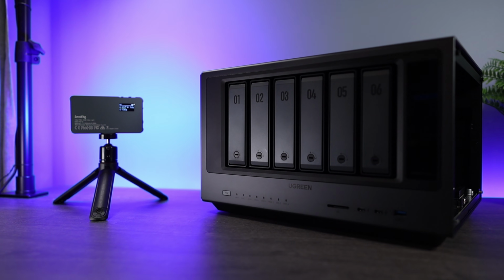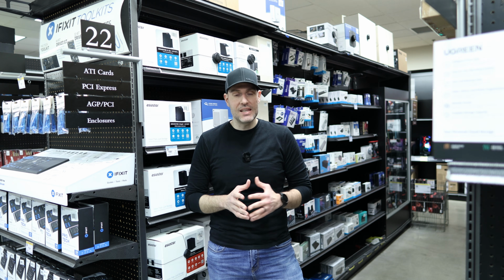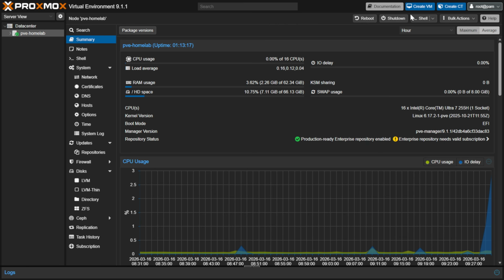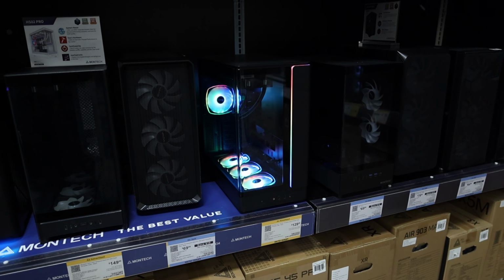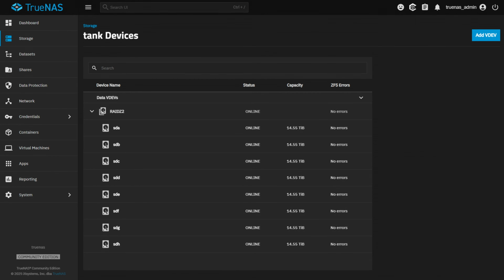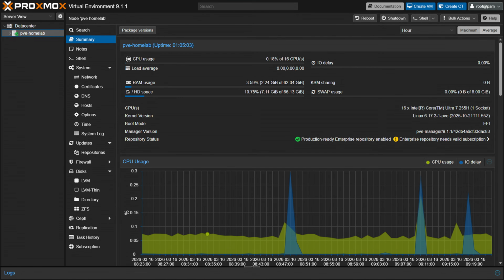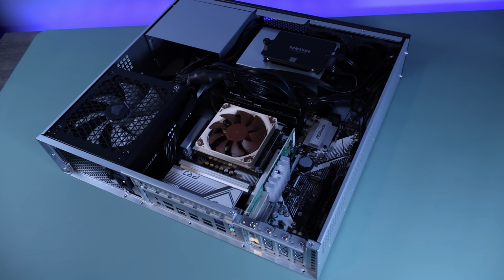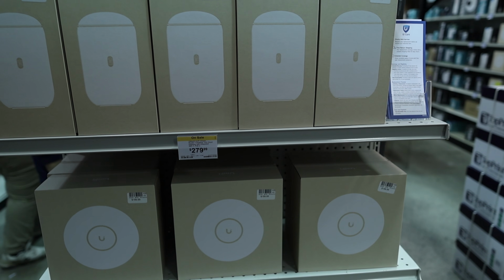Home Lab in 2026: What's Worth Your Money (and what isn't)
Sign up for a FREE 128 gig flash drive at the North Jersey Micro Center

Starting a home lab in 2026 is easier than ever, but it's also really easy to buy the wrong stuff and make it way more complicated than it needs to be. In this video, I'll walk you through the only hardware you actually need and the software to run on it — so you can start the right way without wasting money.

0:00 Beginners Guide to Starting a Home Lab
1:09 NAS Devices
2:49 Hypervisors / Server (VMs, Containers, etc)
4:54 Networking (Router + Firewall)
7:50 UPS Devices
9:27 Raspberry Pi (DNS, VPN, Docker, & More)
10:48 NAS Operating Systems
13:37 Hypervisors (Proxmox & XCP-ng)
15:04 Server OS (Ubuntu Server, Debian, etc)
17:00 Networking (UniFi, pfSense, OPNsense)
19:55 Raspberry Pi OS
21:09 Starting a Home Lab (Hardware)